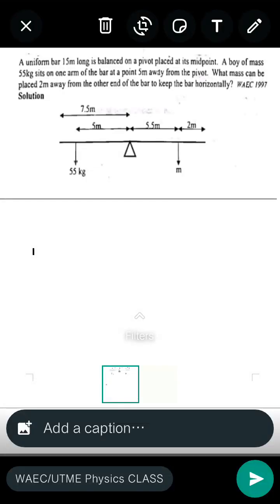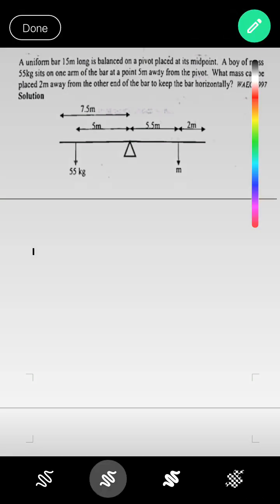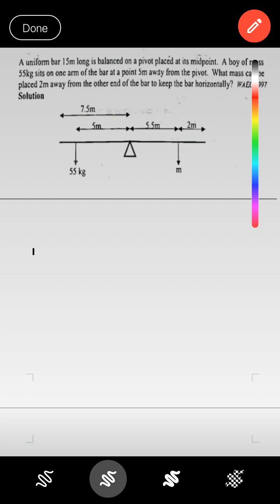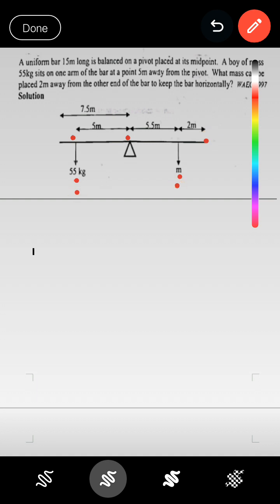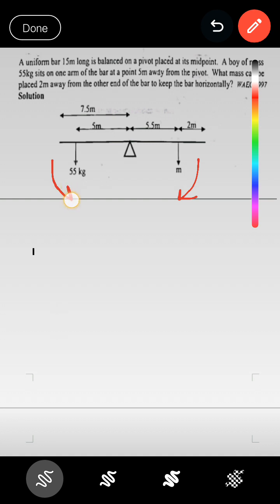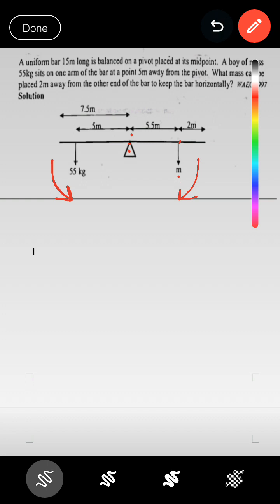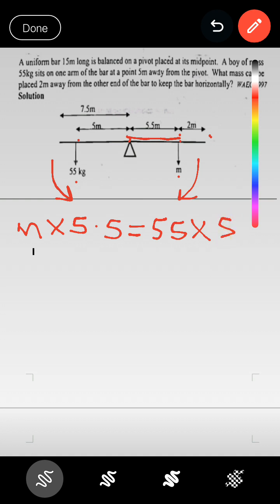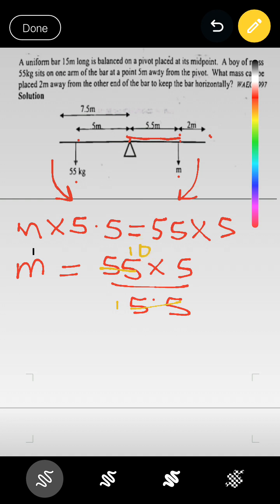moment of forces 1.1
Physics : calculation based on moment of forces . join us on SMART CLASS to learn more. 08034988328